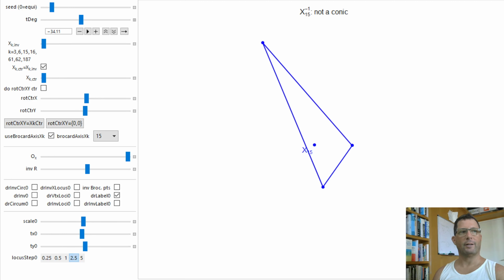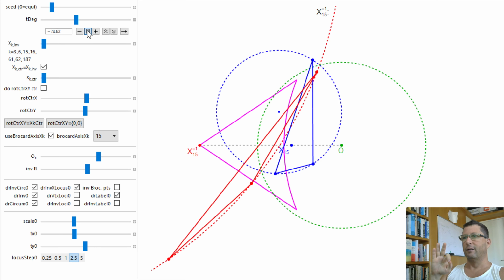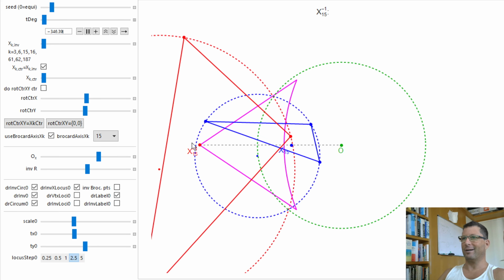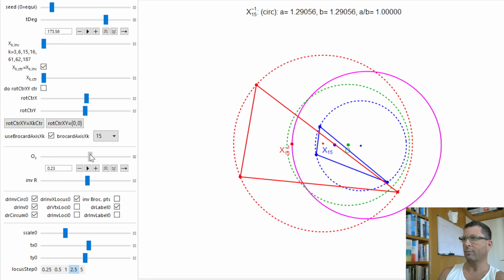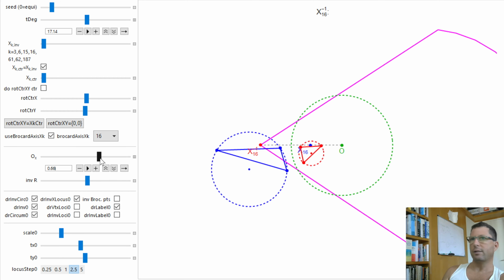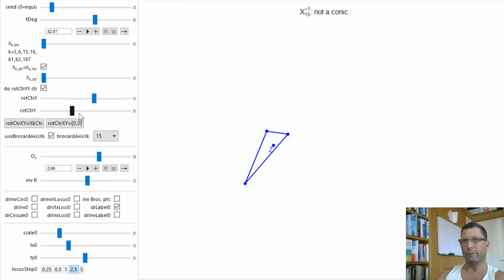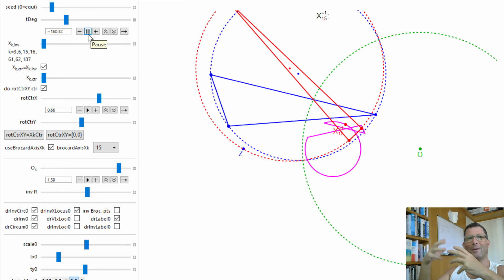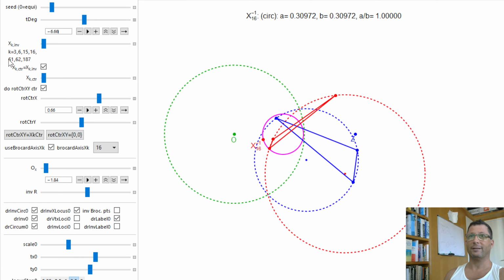Inversive Image of Pivoting Triangle, Part III: Piecewise Point-Circular Loci of X'(15) and X'(16)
Consider a family of triangles T=ABC (blue) rigidly rotating about their first isodynamic point X(15). Consider a family T' (red) with vertices at the inversions of A,B,C with respect to an inversion circle (dashed green) centered at an arbitrary point O. The video illustrates phenomena pertaining to the locus of the two isodynamic point X'(15) of T', namely:

1) When the moving circumcircle C of T contains (resp. does not contain) O, X'(15) moves along an arc of a circle (resp. is stationary). Let R be the circumradius of T. There are 3 possibilities:
1.1) If |O-X(15)|  greater than R, O always exterior to C, X'(15) is a stationary point over the entire motions
1.2) If |O-X(15)|  less than R: (i) while O is exterior to C: X'(15) is stationary, (ii) while O is interior, X'(16) moves along a disjoint circular arc.
1.3) O is sufficiently close to X(15) such that O is always interior to C, X'(15) moves along a circle.

2) Similar phenomena happen when T is pivoting about its 2nd isodynamic point X(16) and one is tracking the X'(16) of T'.

3) If T is pivoting about a point distinct from X(15), the locus of X'(15) will be (i) a single circle (if O is always interior or always exterior to C), or (ii) two circular arcs (corresponding to when O is interior and/or exterior to C). In this case X'(15) never has a stationary phase. Similar things happen when X'(16) is tracked.

Related phenomena happen with X'(k), k=61,62,187, to be described in upcoming videos.